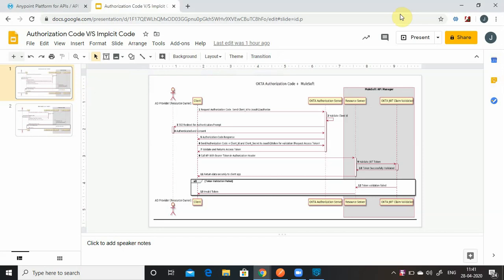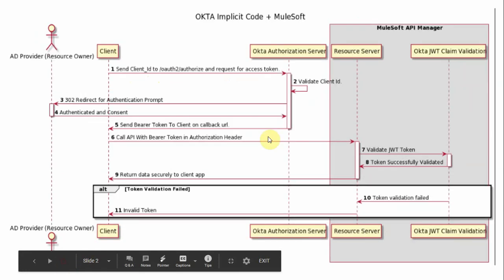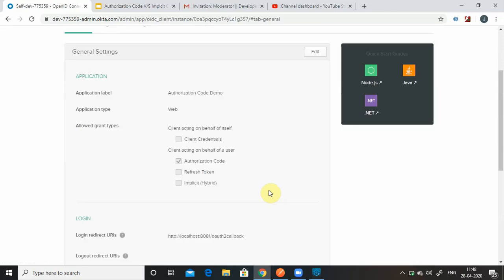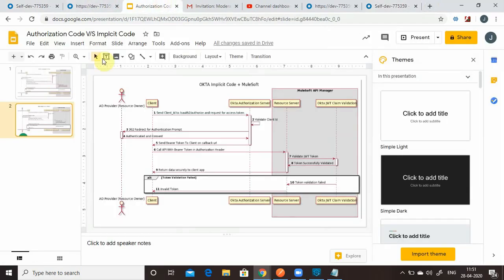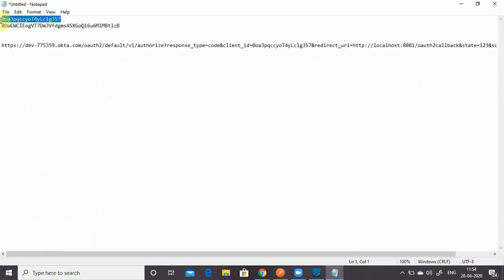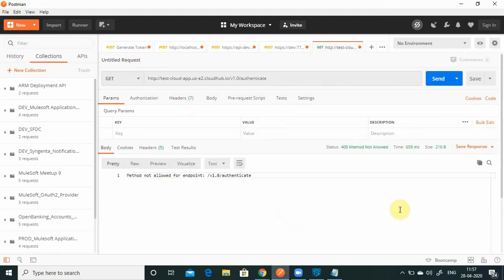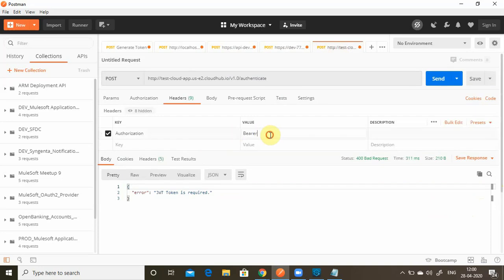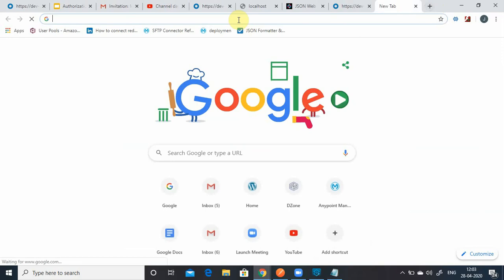OAuth2 Auth Code vs Implicit Flow | Okta JWT Validation with MuleSoft APIs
In this tutorial, we compare OAuth2 Authorization Code flow and Implicit flow using Okta as the Identity Provider (IdP) to secure MuleSoft APIs. You’ll learn the differences between these OAuth2 grant types, when to use each, and how to validate JWT tokens in MuleSoft API Manager for strong API security.

What you’ll learn in this video:
How Authorization Code flow works with Okta and MuleSoft
Why Implicit flow is less common today and its limitations
Configuring Okta OIDC with MuleSoft Anypoint Platform
Applying JWT validation policies in MuleSoft API Manager
Protecting MuleSoft APIs with OAuth2 and Okta-issued tokens
Best practices for choosing the right OAuth2 grant type

Why this video matters:
Authorization Code vs Implicit is a key concept in OAuth2 security
Learn how Okta + MuleSoft enables enterprise API protection
Essential for developers preparing for MuleSoft certifications
Understand how JWT validation prevents unauthorized access

By the end of this video, you’ll clearly understand the differences between OAuth2 Authorization Code and Implicit flow, how to integrate Okta with MuleSoft, and how to validate JWT tokens to secure your APIs.